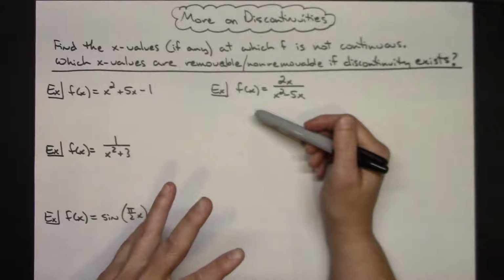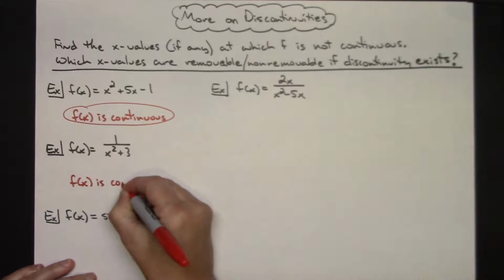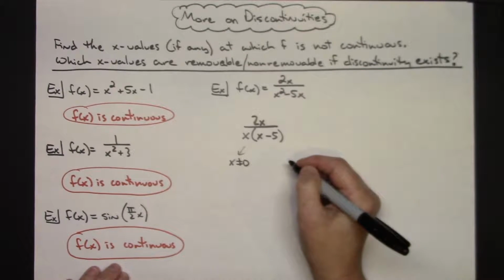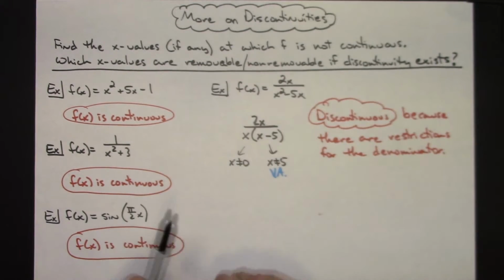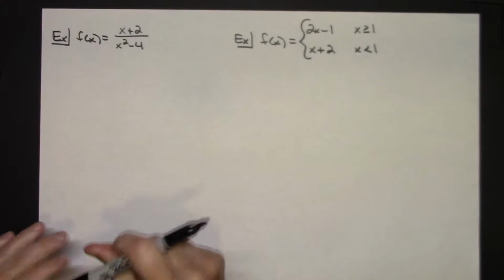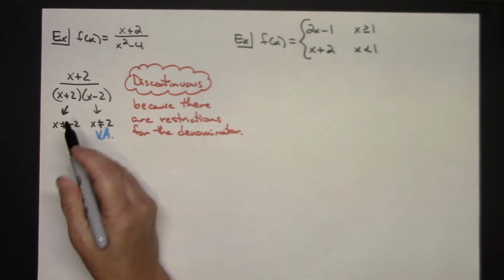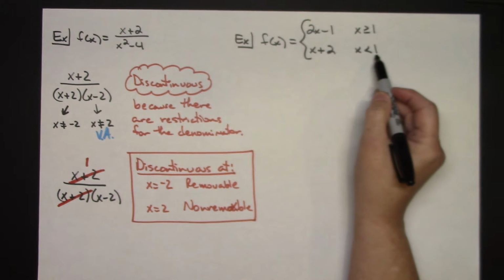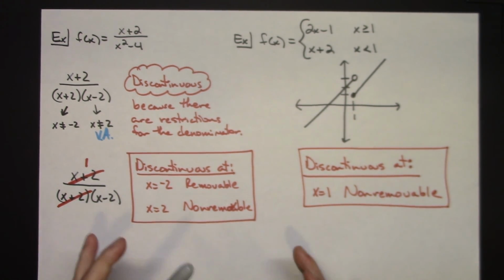Calculus: More on Discontinuity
This video goes through 6 examples of how to identify discontinuities when given the equation of the function.

It is helpful to already have at least a limited background on Discontinuities before watching this video.